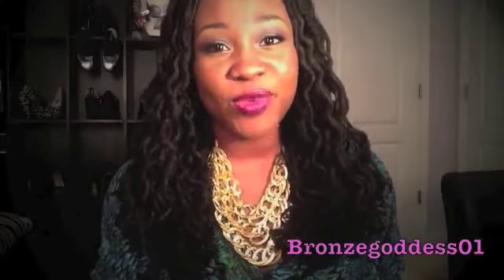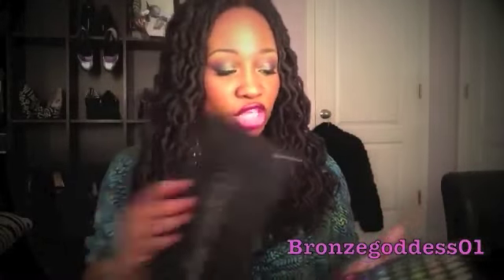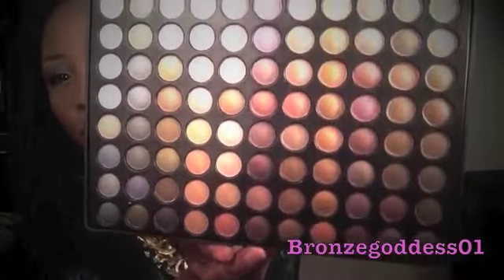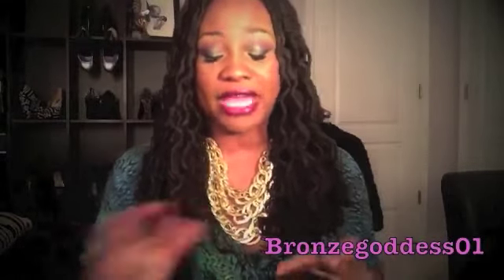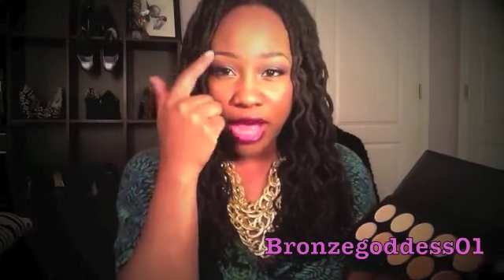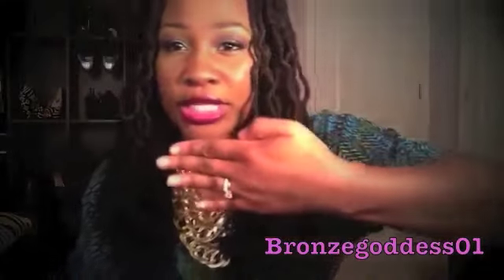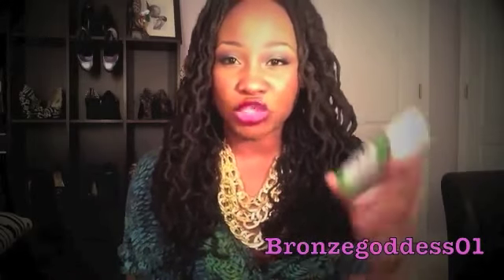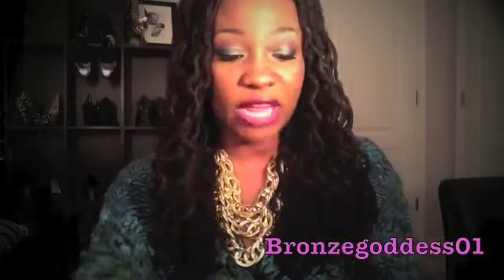Makeup Haul + Flashbacks From Old BG Videos